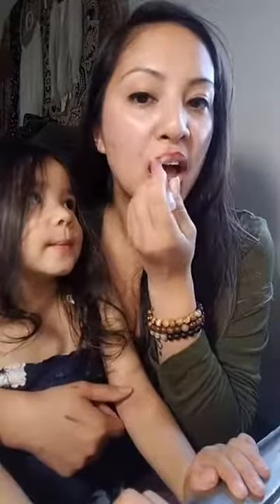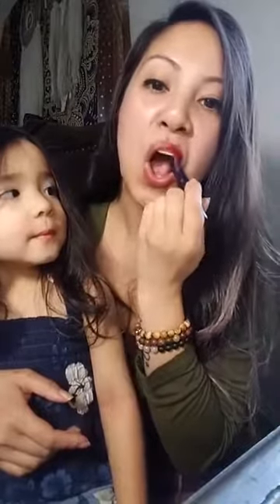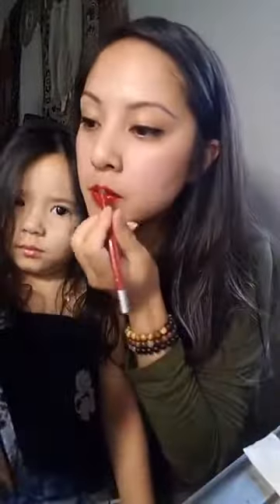Rose Gold Magic with Marissa!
Our Brand Ambassador Marissa walks us through FOUR unique looks with our Rose Gold Lip Tint (available in the Spring Box)! This nourishing vegan product can be worn alone, with liner, or as a highlighter on a bold lip color!

Sign up to shop our Spring Box first (limited quantities available)!

Follow Marissa on Instagram! @kitschkween